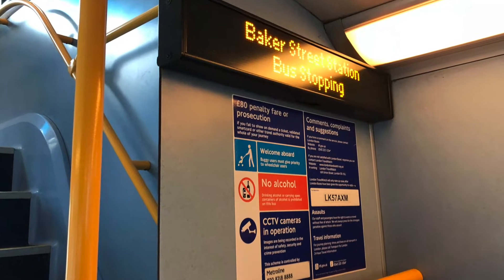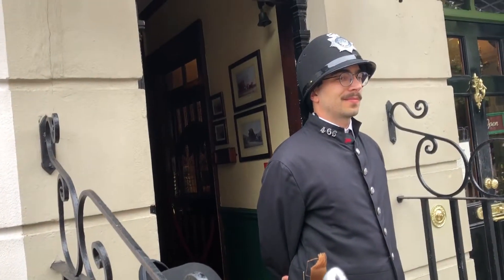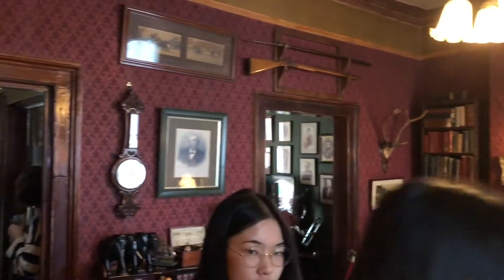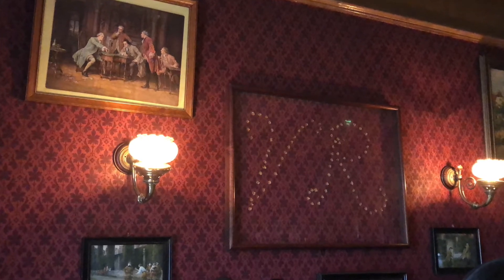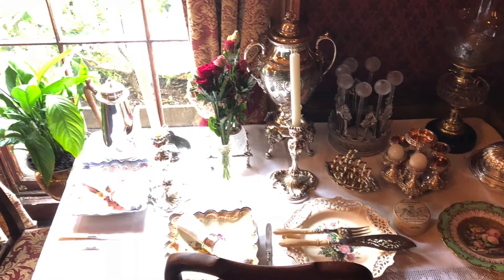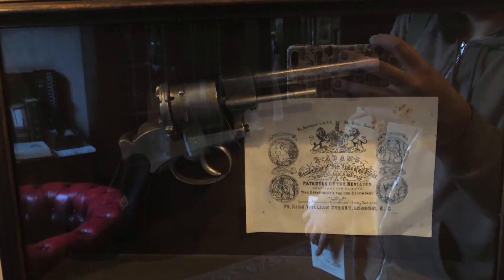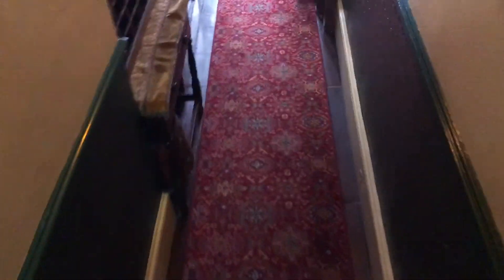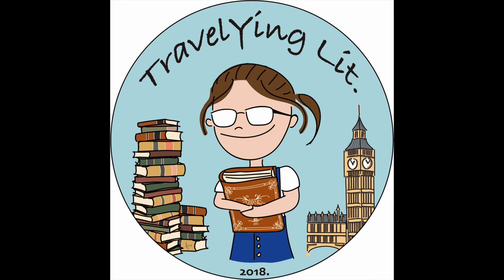Sherlock Holmes Museum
Welcome to TravelYing Lit.
This time I visit the world-famous consulting detective Sherlock Holmes’ museum.
The address is 221B Baker Street.

Do you like the cartoon Detective Conan? ((I am a big fan of it!

Have you ever watched the BBC Sherlock? (( Oh~ what a clever detective

Do you read the whole series of Sherlock Holmes? (( I didn’t even though I should…

Sooner or later I will tell you why this channel called TravelYing Lit. But I think you might already knew it!